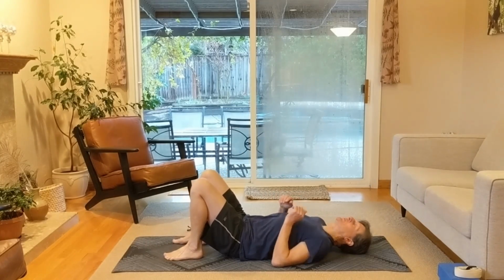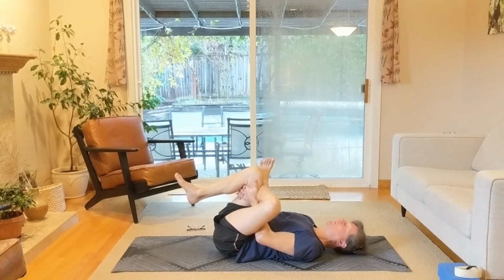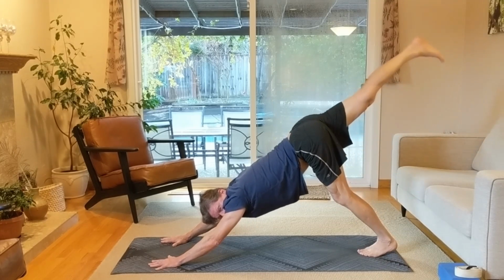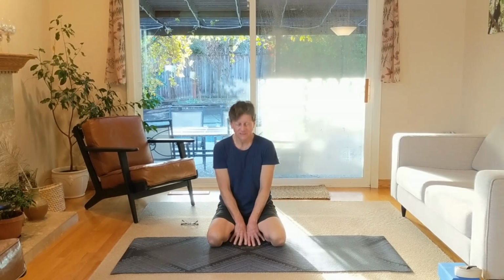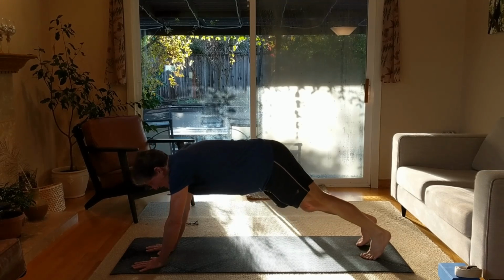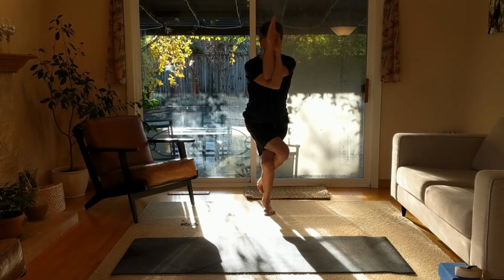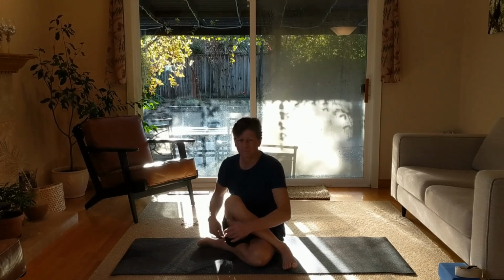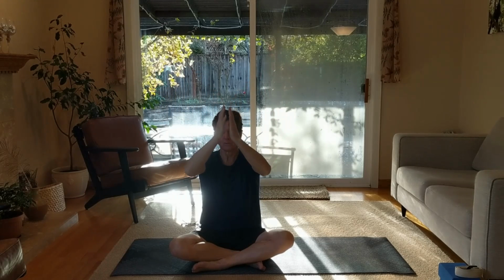Saturday Yoga Dec 12, 2020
The start was relatively easy but became more challenging, culminating in Crow pose.